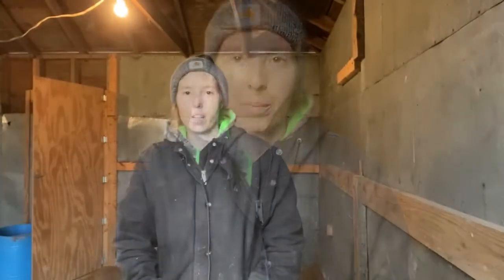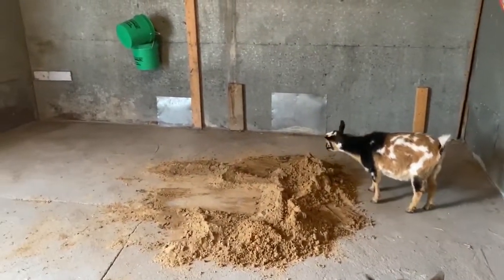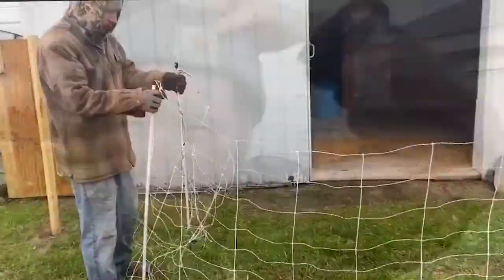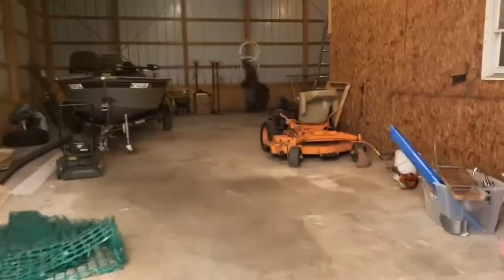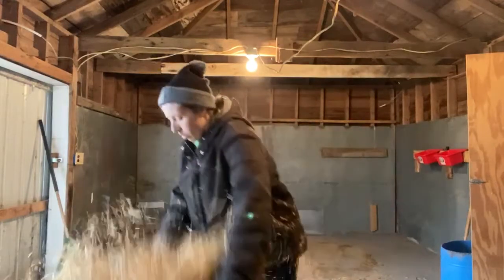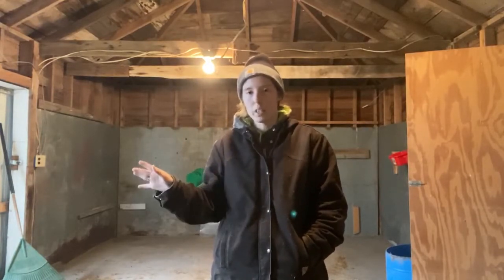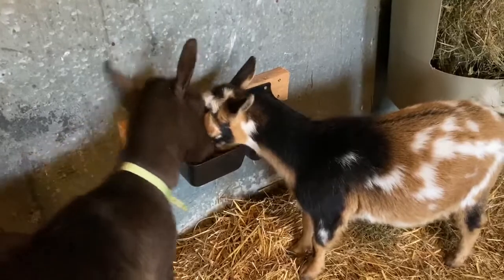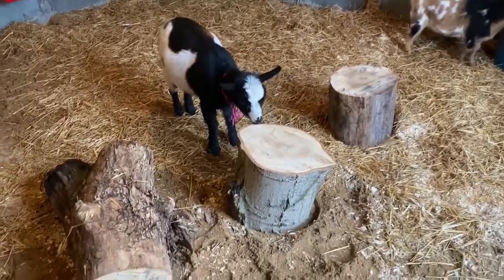The New Goat Barn is READY! (repurposed goat barn for Nigerian Dwarf goats)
It's finally time to move our junior does into their new barn! The new goat barn is an old shed that we converted into a barn with milking room. Very excited to take this big leap forward on our homestead and get our does living in the barn.